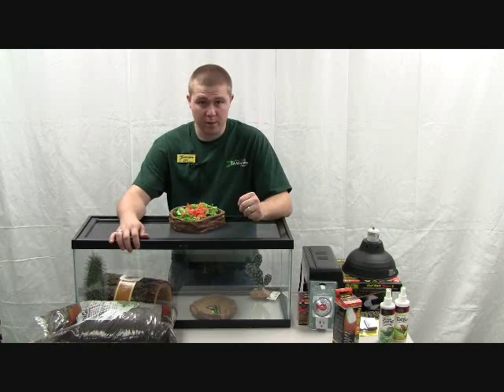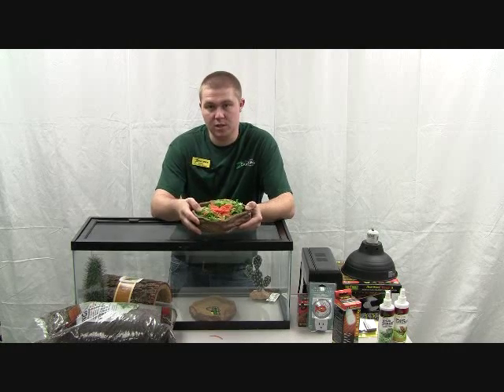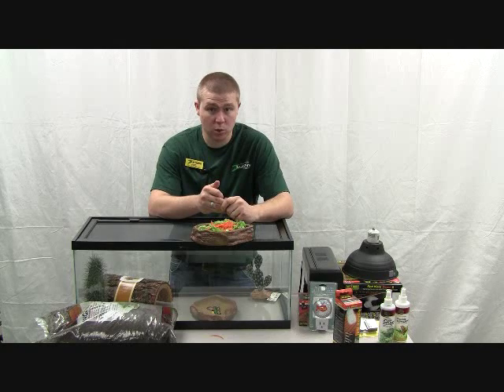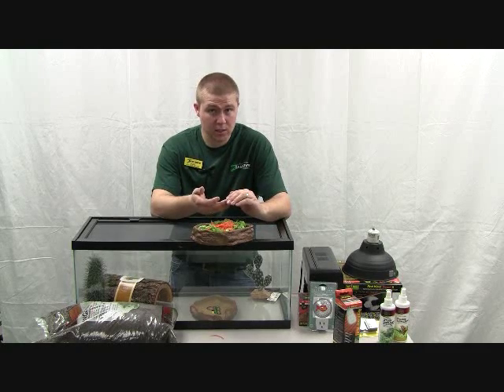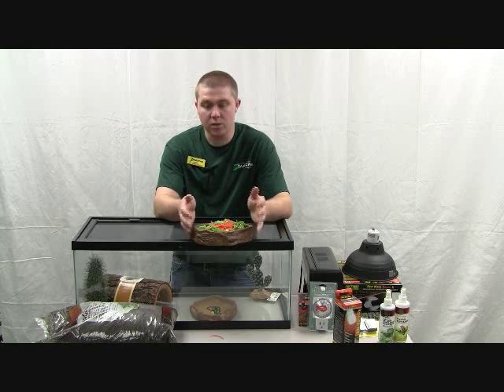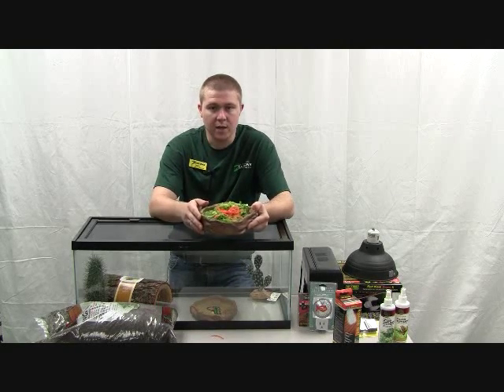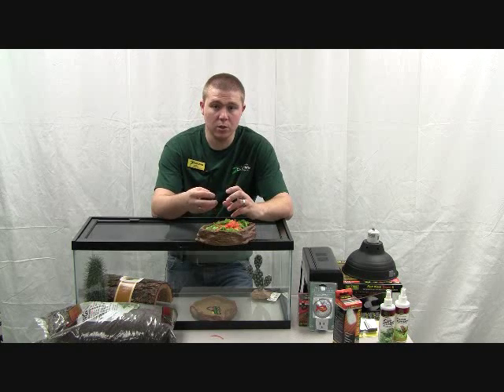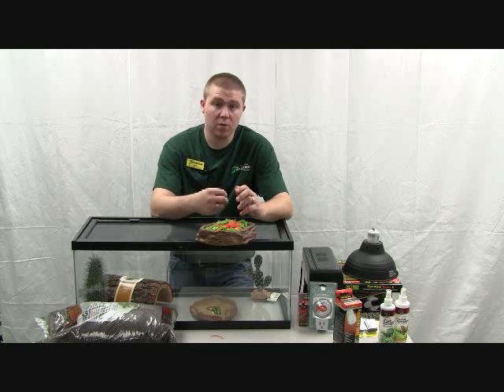How to feed a Russian Tortoise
Zamzows Manager Gabriel Gentry discusses diets for Russian Tortoises.